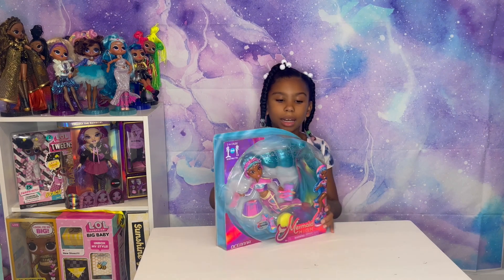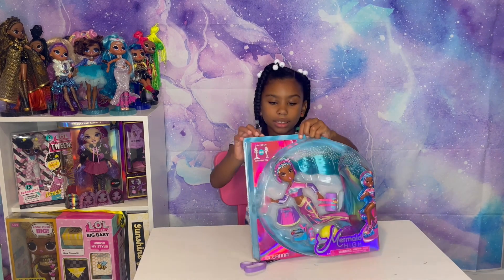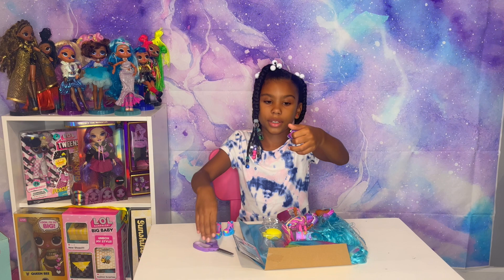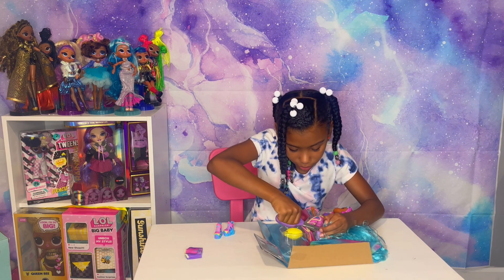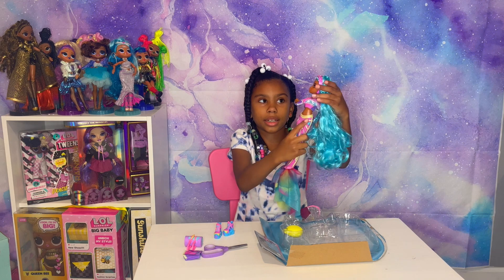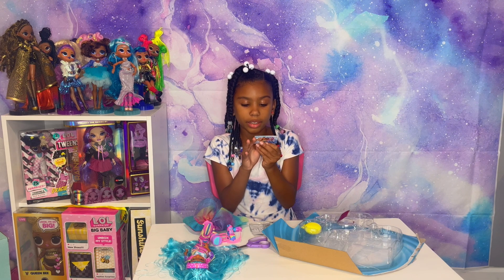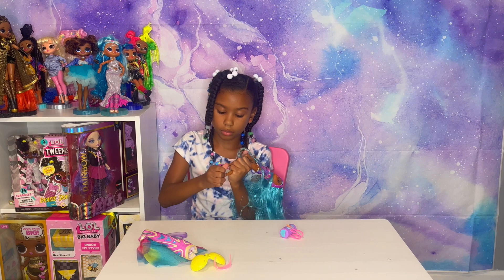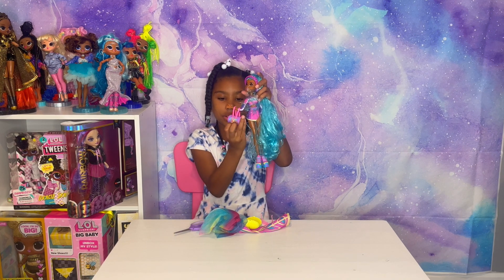Mermaid High Oceanna Fashion Doll [Unboxing by kid]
Hello friends😊! In this video Kaylee will be doing a full unboxing of Mermaid High Oceanna Fashion Doll.